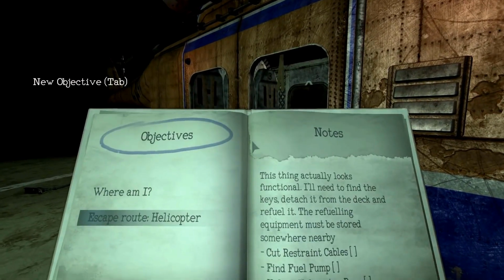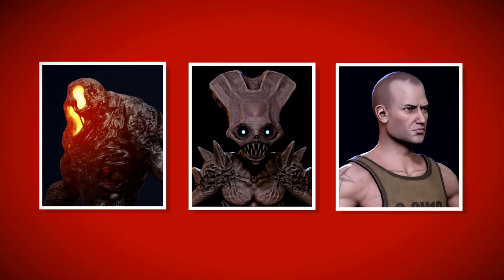NEW Monstrum DLC Gameplay, Monsters, Map, Boss & More | Dark Deception Monsters & Mortals x Monstrum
NEW Monstrum DLC Gameplay, Monsters, Map, Boss & More REACTION | Dark Deception Monsters & Mortals Monstrum DLC Update

YES! The new update is almost here! Monsters & Mortals New Boss + New Hisa Maru Map, that belongs specifically to Monstrum. SmackNPie also does Dark Deception Chapter 4 Teaser, by Glowstick Entertainment on both Dark Deception News Twitter as well as Glowstick Entertainment Instagram. Dark Deception Chapter 4 Theory is quite fun, at the same time, DARK Deception Chapter 4 Release Date has yet to be announced, but we could get it very soon. This is the Dark Deception Chapter 4 NEW Teaser, which was uploaded by Glowstick Entertainment on both Dark Deception News Twitter as well as Glowstick Entertainment Instagram. Dark Deception Chapter 4 Theory is quite fun, at the same time, DARK Deception Chapter 4 Release Date has yet to be announced, but we could get it very soon.

Amazing Games for VERY CHEAP prices

PEACE